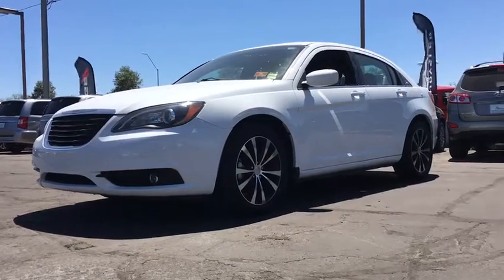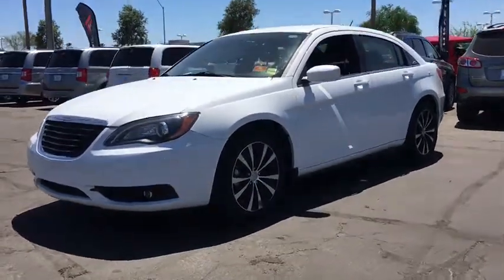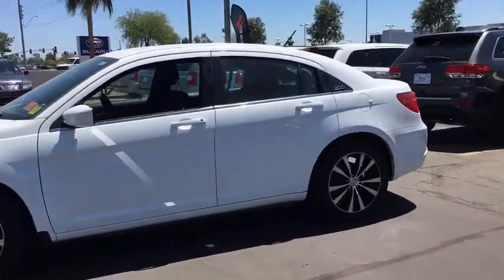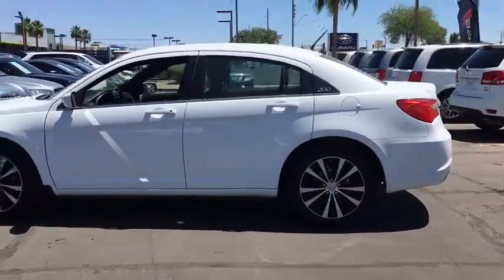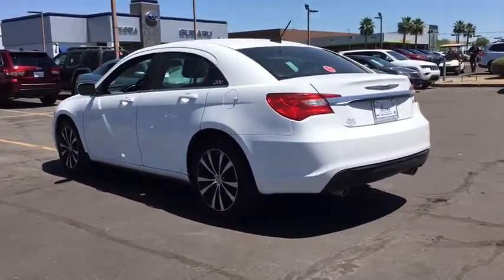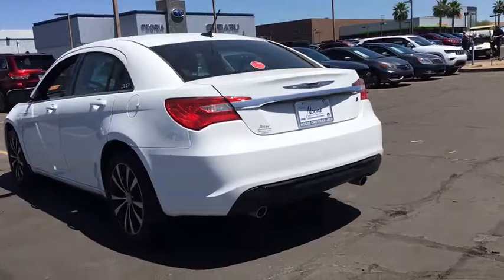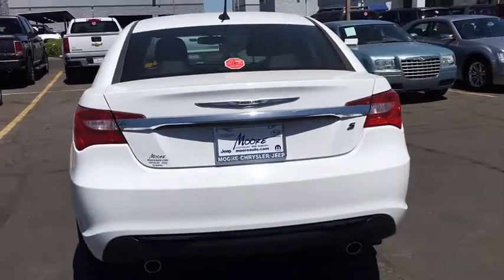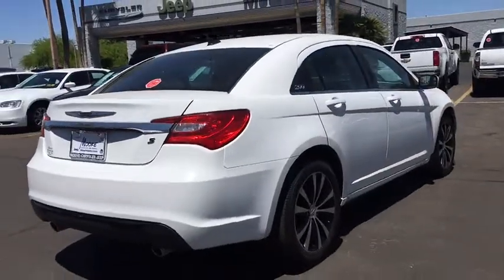2014 Chrysler 200 Peoria, Surprise, Avondale, Scottsdale, Phoenix, AZ 45418A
2014 Chrysler 200 Touring - Stock#: 45418A - VIN#: 1C3CCBBGXEN194125

Sophisticated, smart, and stylish, this 2014 Chrysler 200 turns even the most discerning heads. With a Regular Unleaded V-6 3.6 L/220 engine powering this Automatic transmission, this ride is an intoxicating mix of precise machining and charm. It's outfitted with the following options: Wheels: 17 x 6.5 Aluminum, Wheels w/Silver Accents, Trunk Rear Cargo Access, Trip Computer, Transmission: 6-Speed Automatic (62TE), Transmission w/AUTOSTICK Sequential Shift Control, Touring Suspension, Tires: P225/55R17 BSW AS Touring, Tire Specific Low Tire Pressure Warning, and Systems Monitor . Visit Moore Chrysler Jeep at 8600 West Bell Road, Peoria, AZ 85382 today.